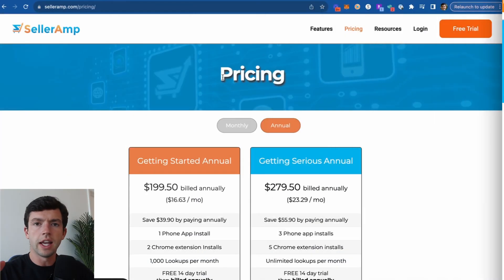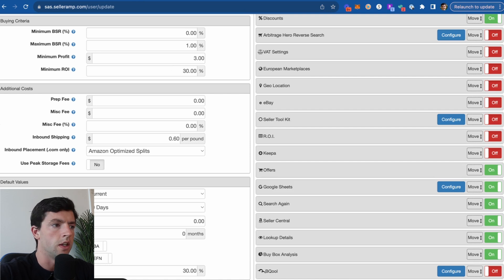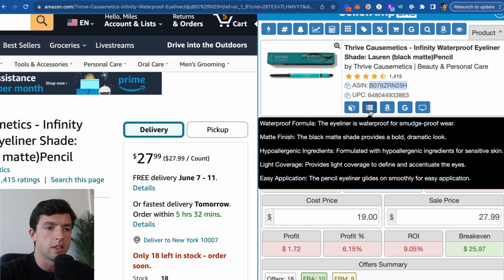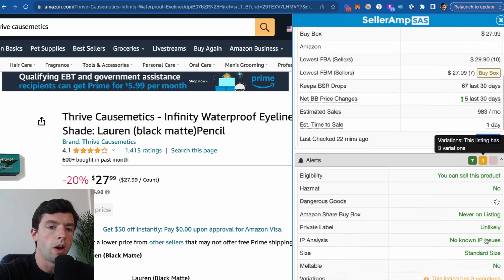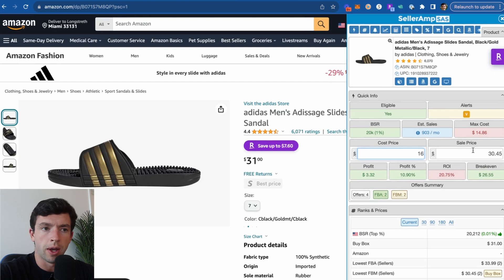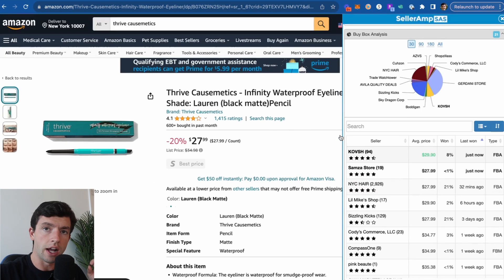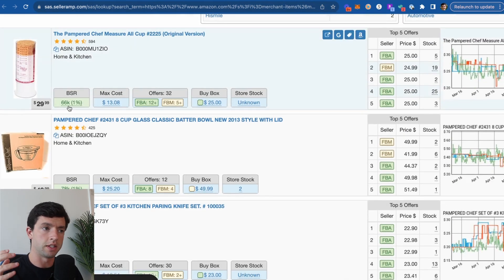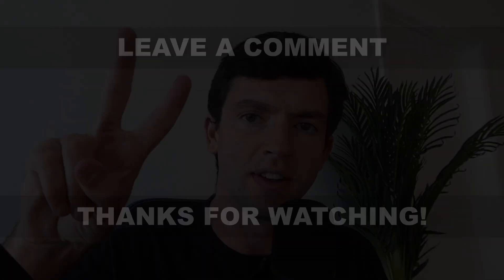SellerAmp Full Tutorial | How To Use SellerAmp 2024 Step-By-Step | Amazon FBA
SellerAmp Full Tutorial | How To Use SellerAmp 2024 Step-By-Step | Amazon FBA - Amazon FBA For Beginners!

In this video Flips4Miles breaks down a full tutorial of SellerAmp SAS, updated for 2024. Let us know any questions in the comments!

0:00 - Intro
0:36 - Pricing
1:54 - Settings
3:25 - Sales Tax Tip
4:40 - Chrome Extension
7:11 - Ranks & Prices
7:30 - Alerts Panel
8:00 - Charts
8:40 - Fee Breakdown
9:15 - Google Sheets
11:15 - BuyBoxAnalysis
12:20 - Merchant Fulfilled
13:30 - Reverse Sourcing
15:30 - Web App